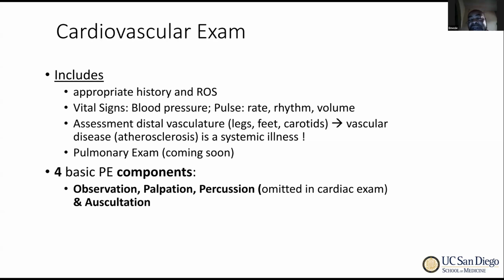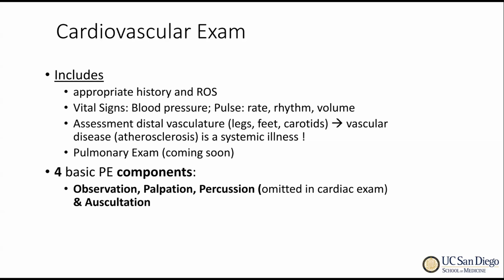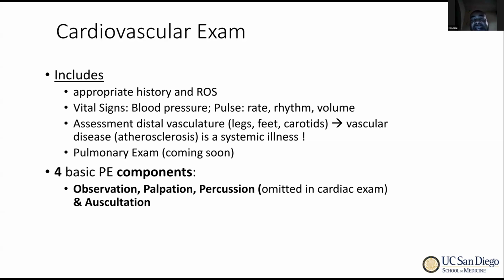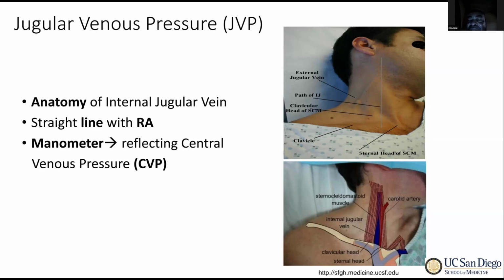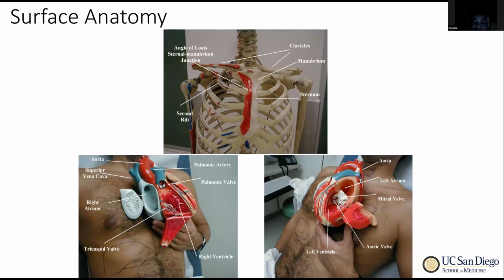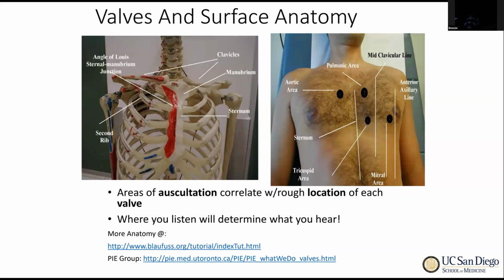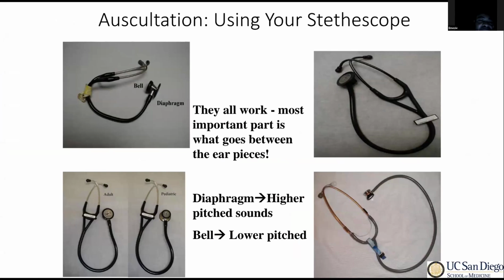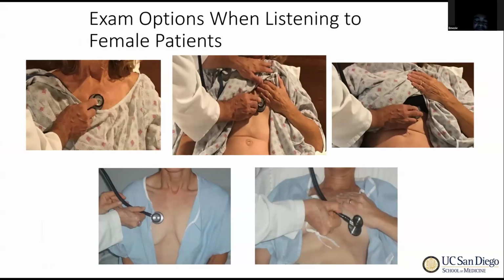EXAMINATION OF CARDIOVASCULAR SYSTEM